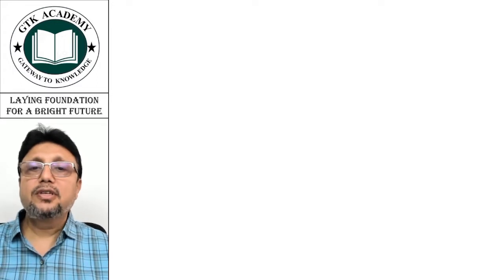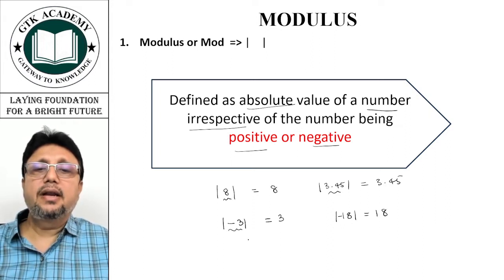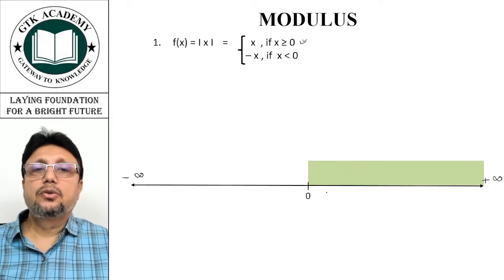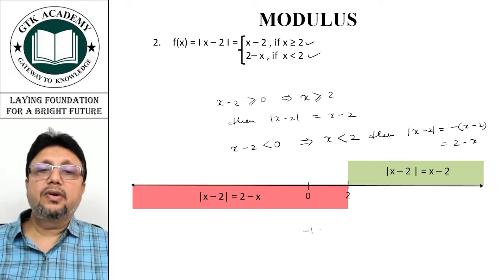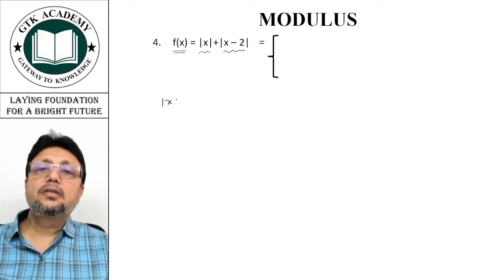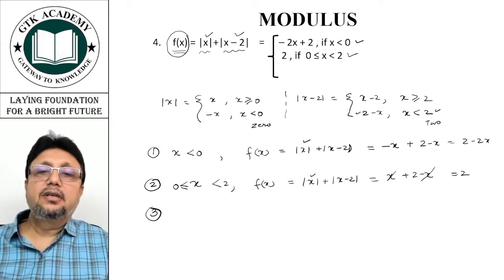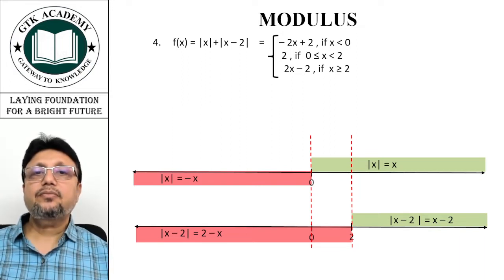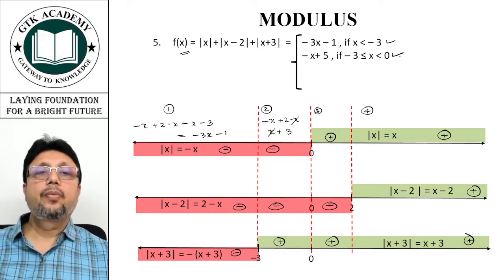Mastering Mod , Greatest Integer & Fractional part Functions class 12 | IIT-JEE | English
Unlock the power of mathematical functions with our enlightening video on mod, greatest integer function, and their graphical representations. Explore the dynamic world of modulus, understanding its role in measuring distances between numbers. Dive into the intricacies of the greatest integer function and its applications. Gain a visual understanding as we dissect and analyze the graphs of these essential functions. Elevate your math proficiency and visualization skills today